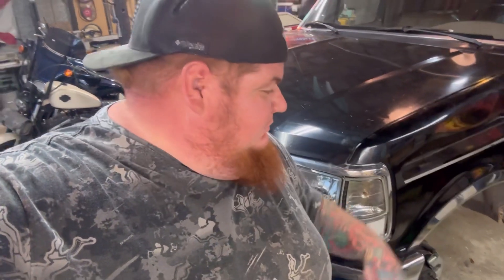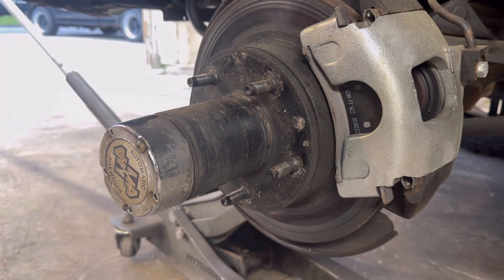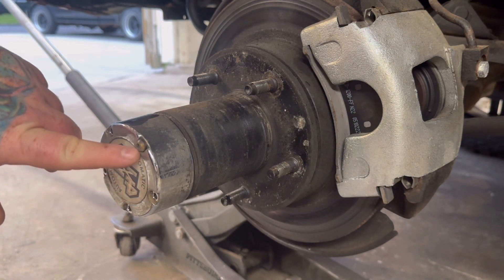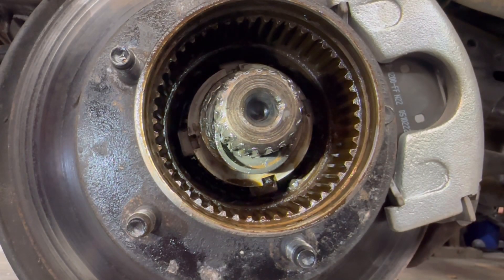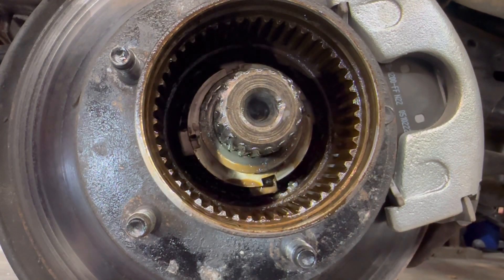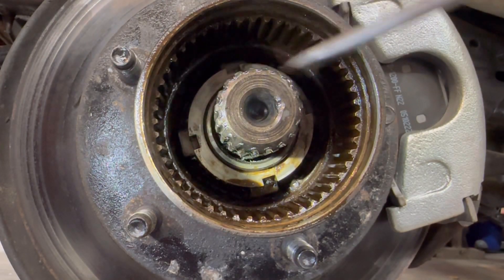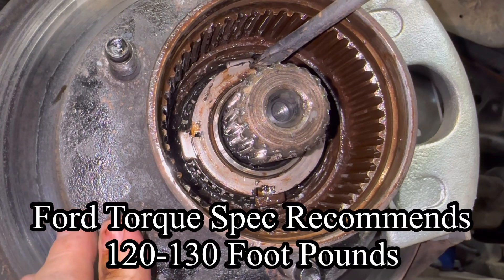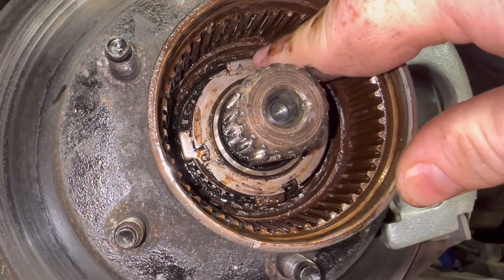Ford F150 & Bronco Automatic 4x4 Hubs Disassembly & Brake Rotor Replacement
Vehicle featured in the video is a 1992 Eddie Bauer edition Ford bronco.